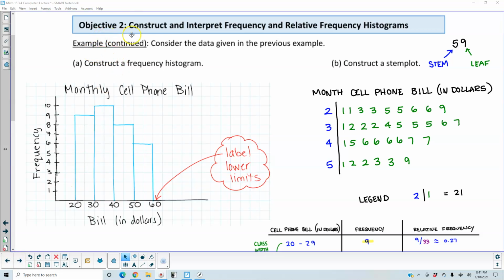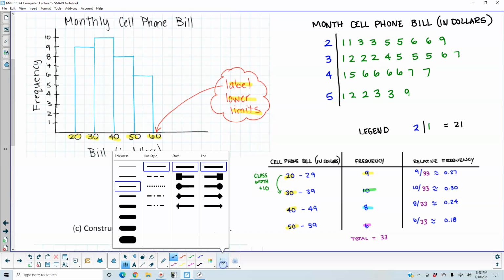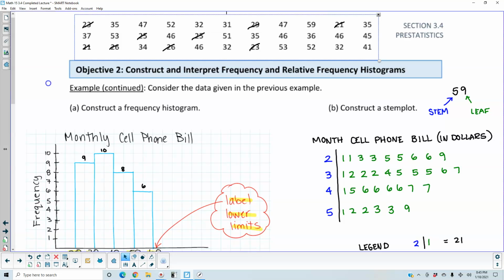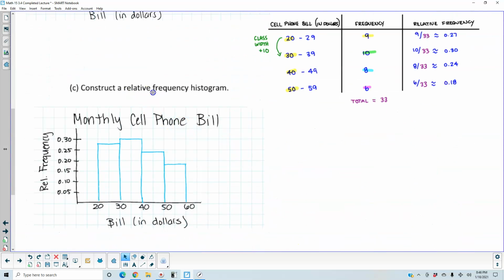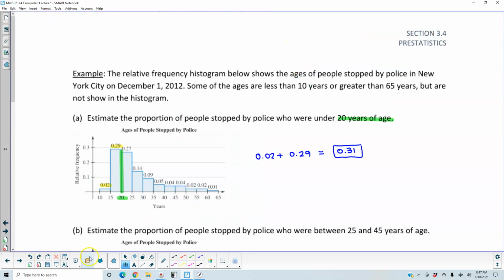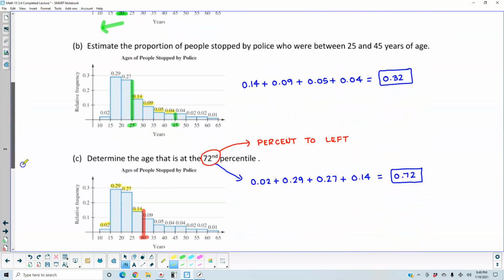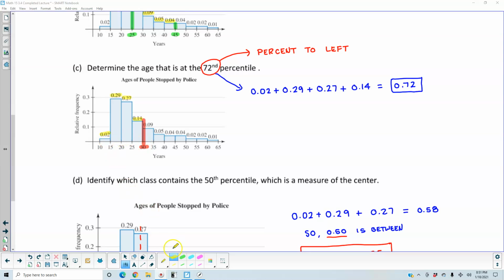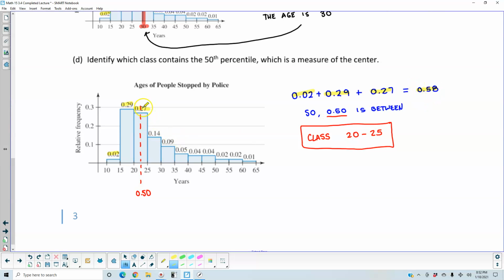3.4 Objective 2: Construct and Interpret Frequency and Relative Frequency Histograms